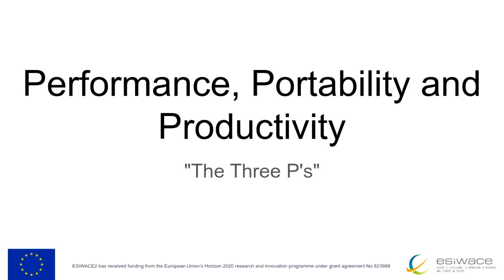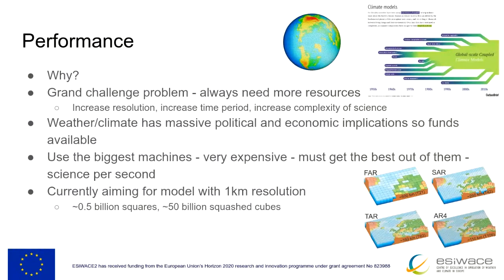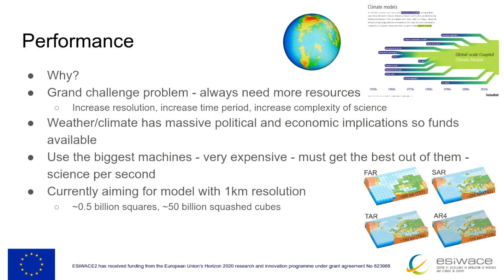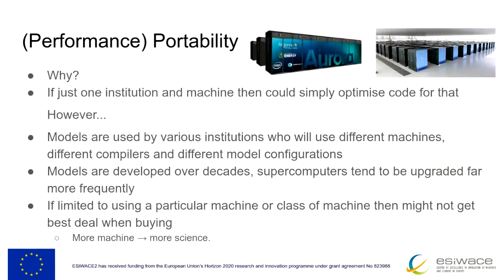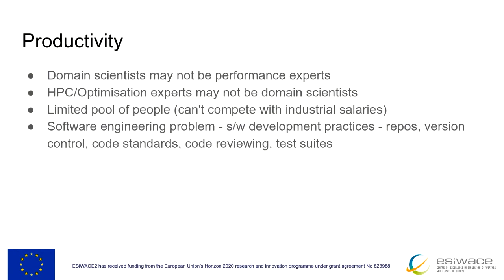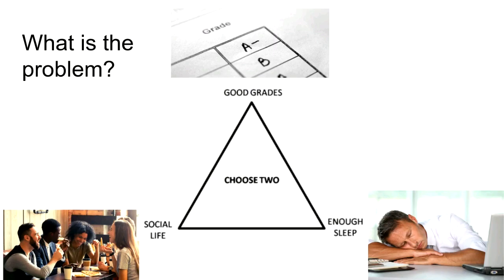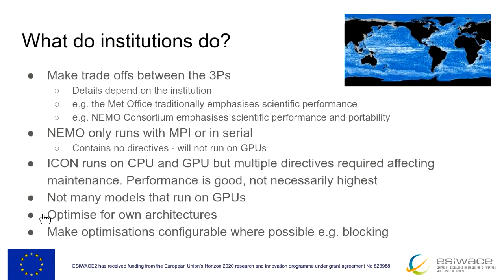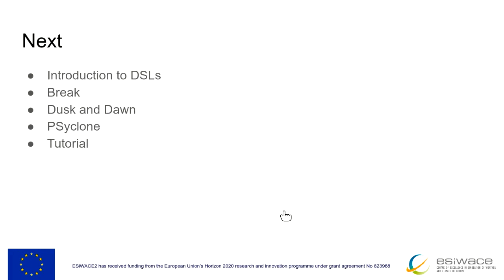Performance, Portability and Productivity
Presented by Rupert Ford